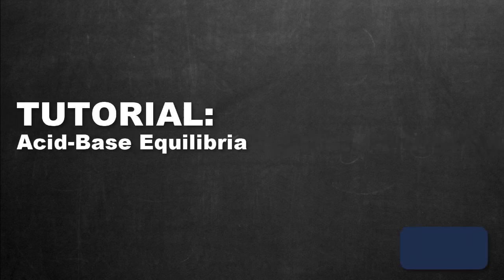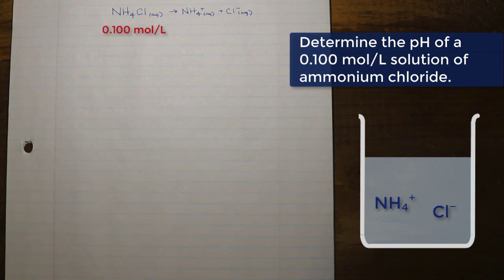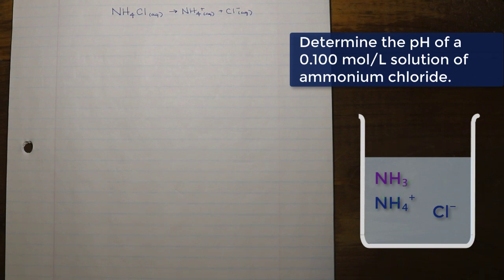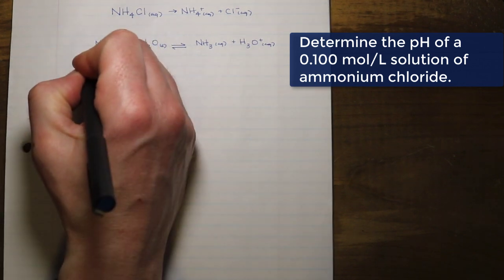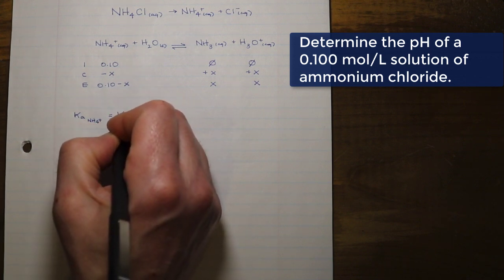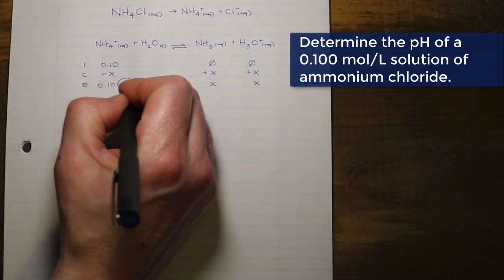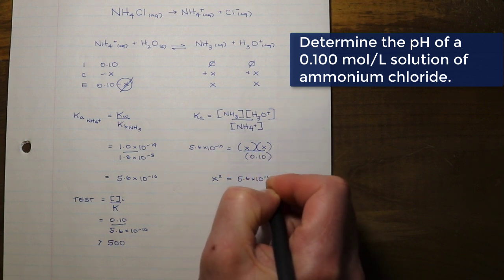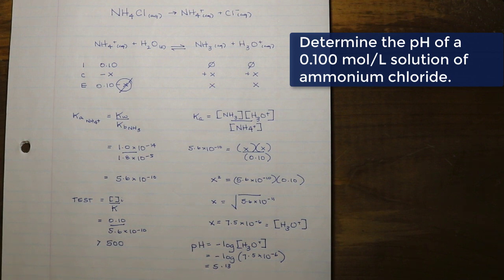TUTORIAL - Acid Base Equilibrium: Determining the pH of a Salt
Mr. Key models how to determine the pH of a salt formed in this case from a weak base and a strong acid.